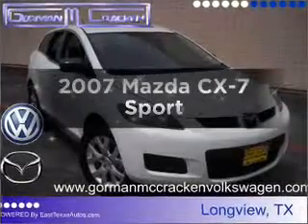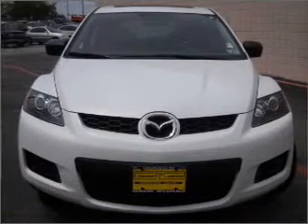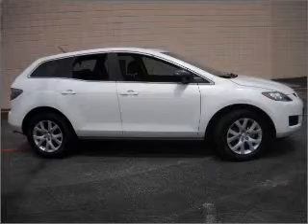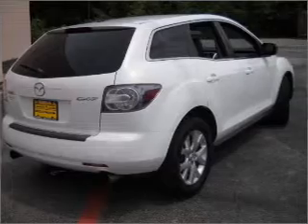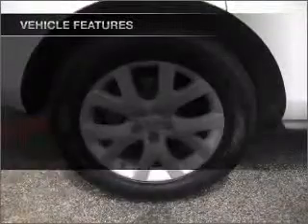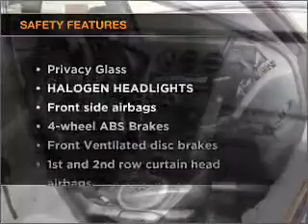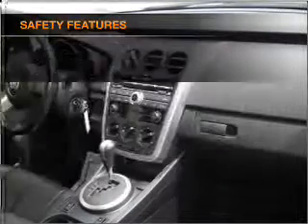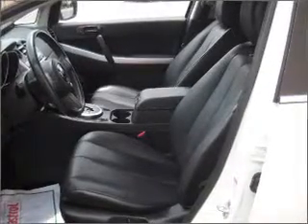2007 Mazda CX-7 - Longview TX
Year: 2007
Make: Mazda
Model: CX-7
Trim: Sport
Engine: 2.3 liter inline 4 cylinder 16 valve
Transmission: 6-Speed Automatic
Color: White
Mileage: 69457
Address:
800 East Hwy 31